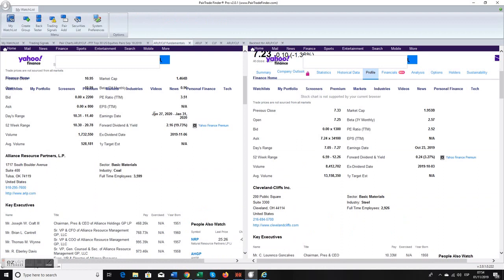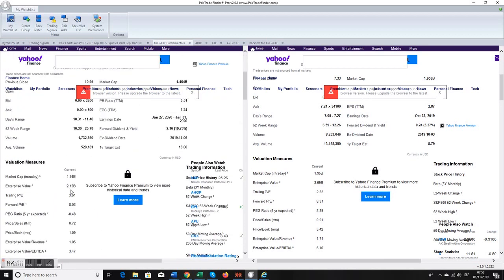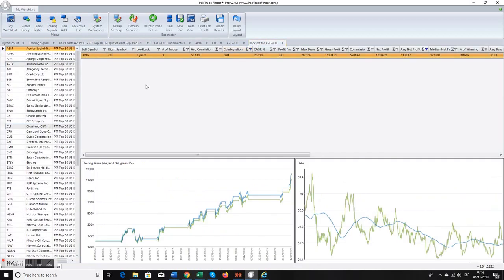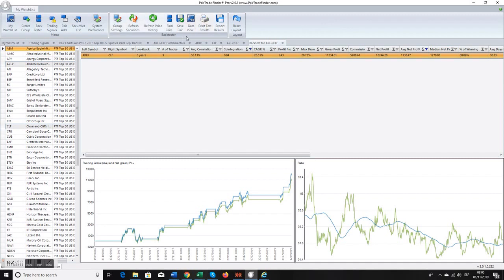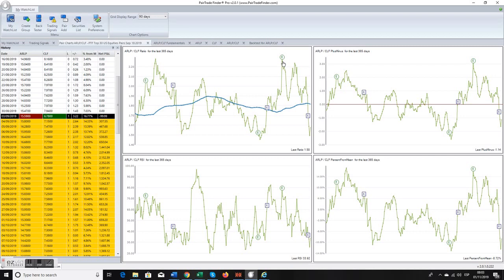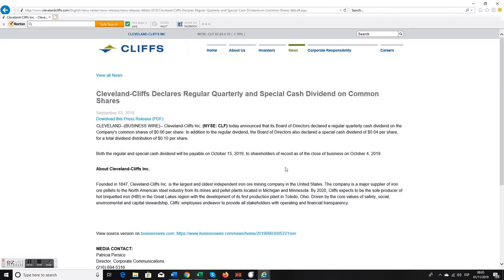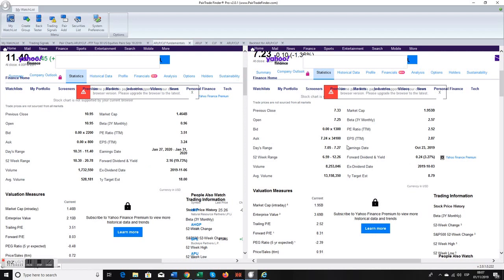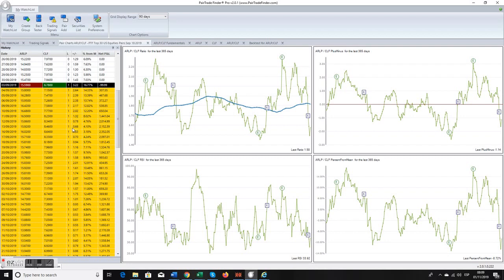Trade of the Month 📈 OCTOBER 2019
Pair Trading Software
PairTrade Finder® PRO and the Top 30 US Equities Pairs
Alliance Resource Partners LP vs. Cleveland-Cliffs Inc.
$2,205 in 56 Days.  55% Return on Margin.
(based on $10k/leg and 5:1 CFD leverage)